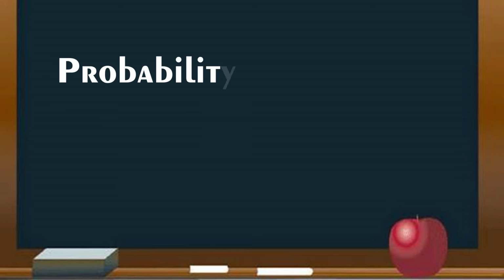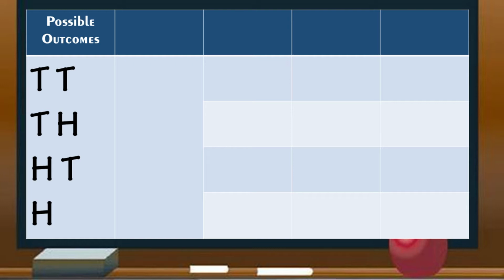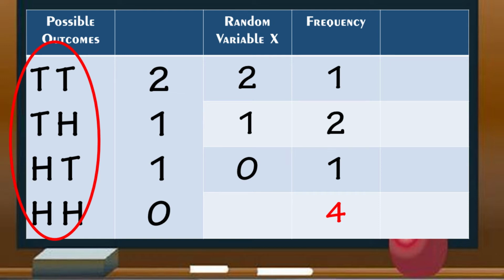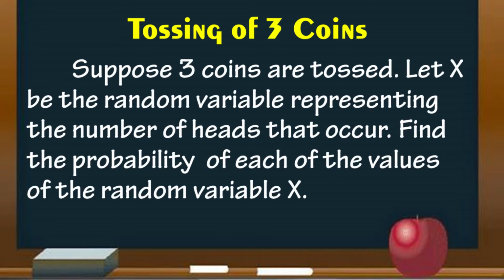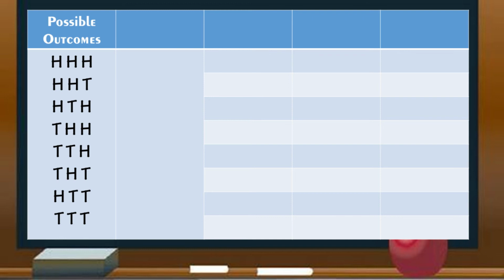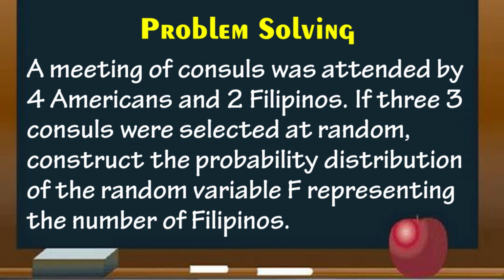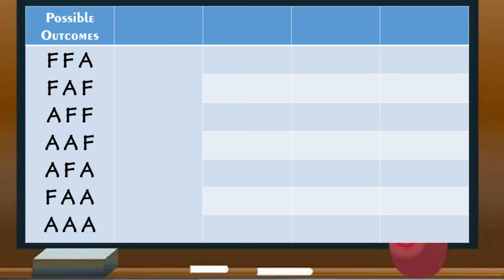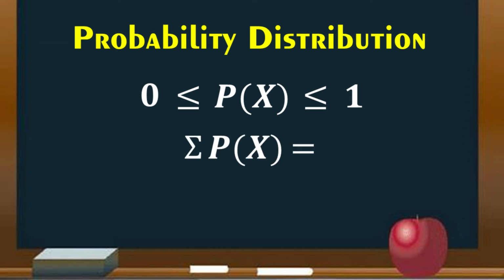Probability Distribution of Discrete Random Variable | The Teacher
Probability Distribution (Probability Mass Function) of Discrete Random Variable